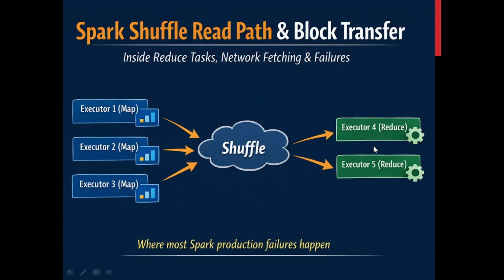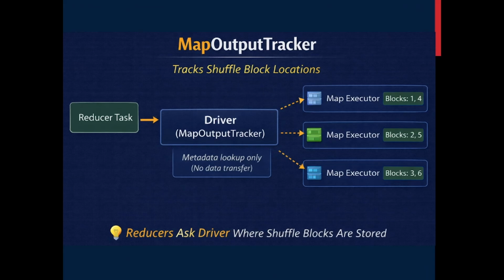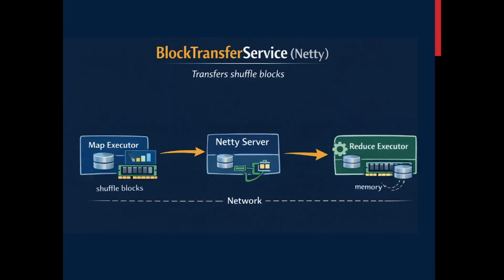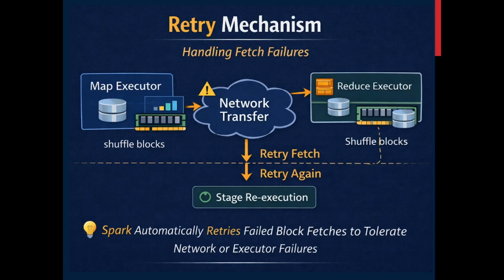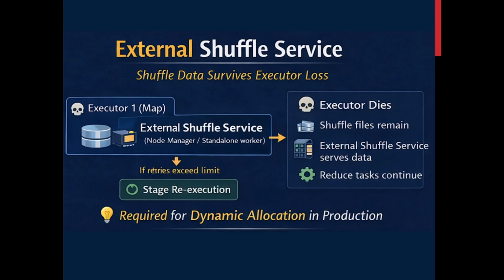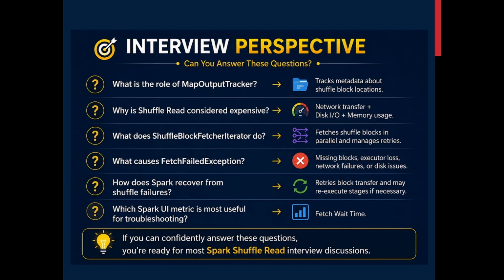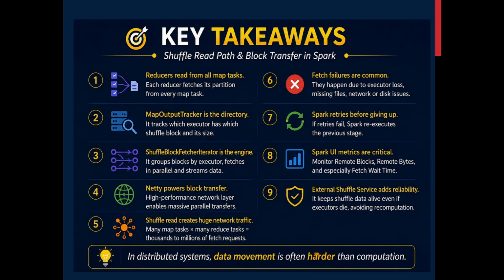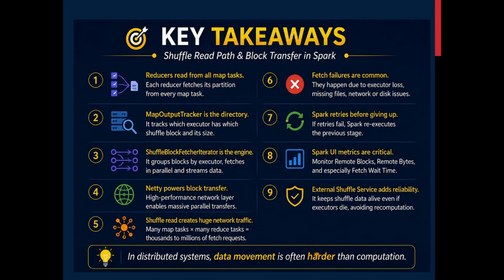#10 This Is Where Most Spark Jobs Break | 10,000 Network Calls? Inside Spark Shuffle Read in 1 Shot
Most people think Spark jobs fail because of bad code… but that’s not where the real problem is. There’s a hidden phase in Spark where: thousands of network calls happen data moves across machines and a single failure can break the entire job And the worst part? Most engineers don’t even realize this is happening. In this video, we uncover what really happens after the map phase — the part of Spark that is: the most network-intensive the most failure-prone and the hardest to debug in production You’ll learn: How reducers actually fetch data Why Spark triggers 10,000+ network calls What causes FetchFailedException How retries work behind the scenes And why shuffle read is the weakest link in Spark If you’ve ever wondered: “Why is my Spark job slow?” or “Why did my job fail randomly?” This video will change how you think about Spark forever. 🎯 By the end, you’ll understand the real bottleneck in Spark — and it’s probably not what you expect.